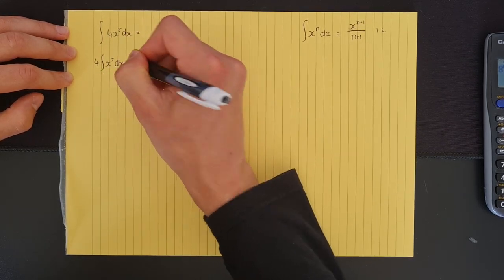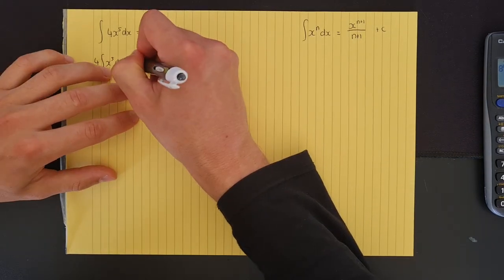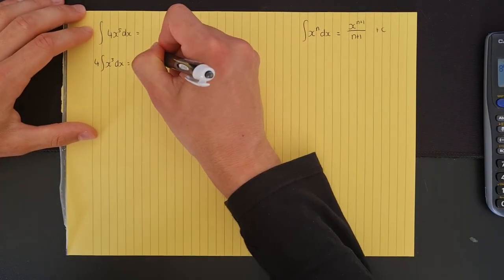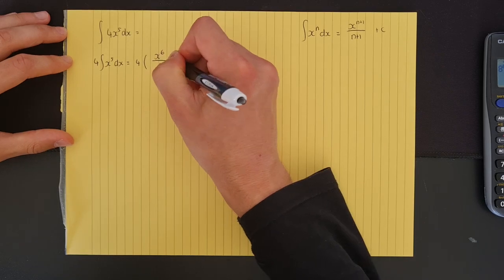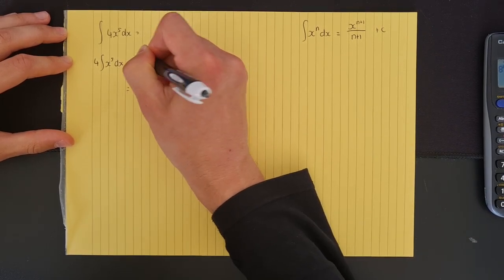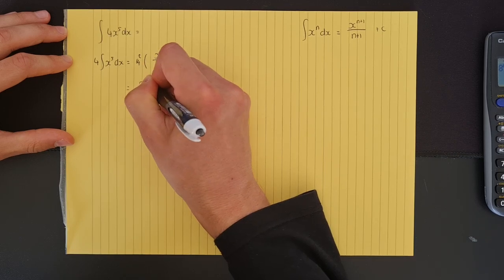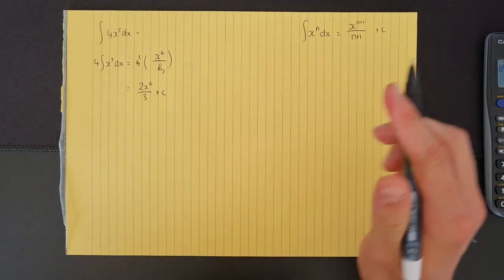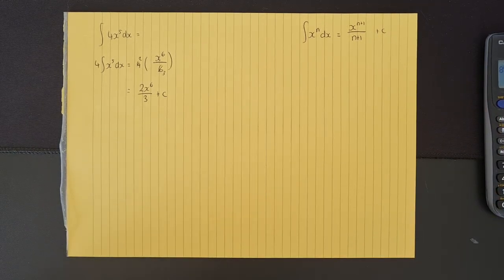How to integrate in 10 minutes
In this video, we go over how to integrate at the basic level.